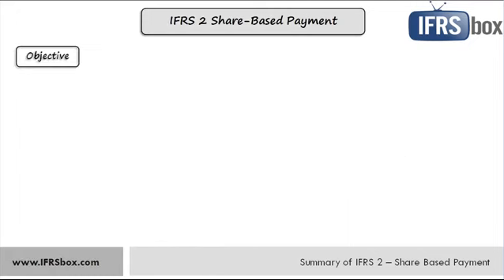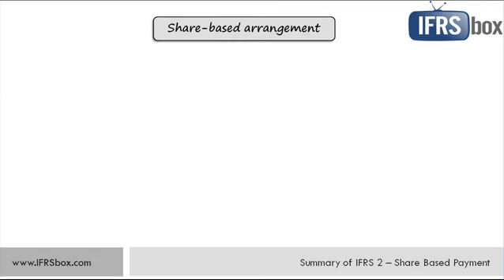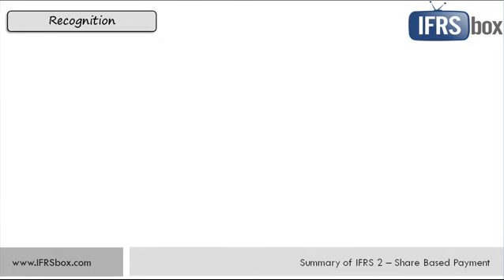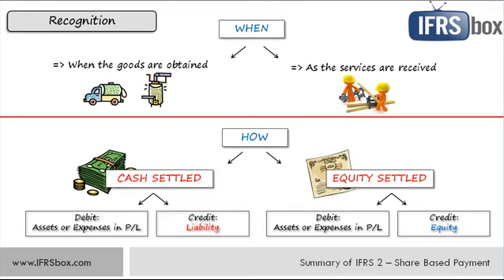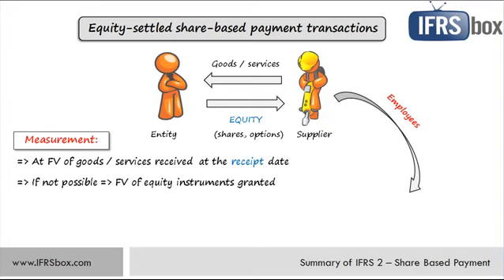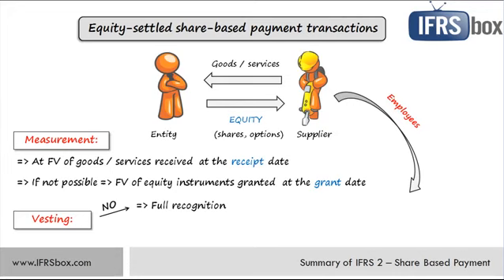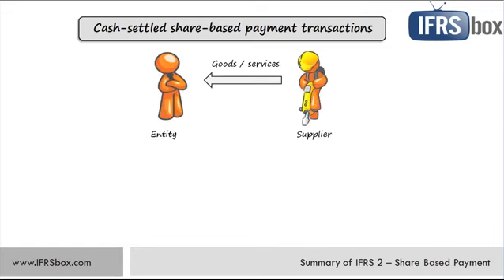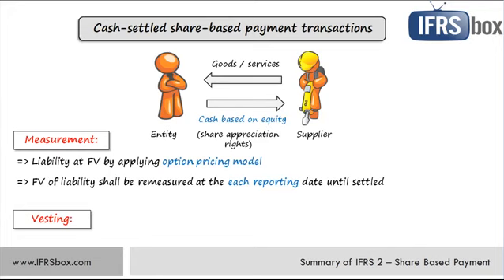Share-Based Compensation and Book Value per Share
What have you've learned from the topics discussed?